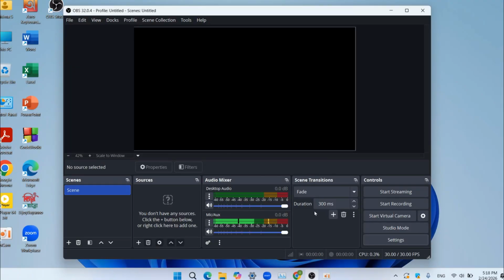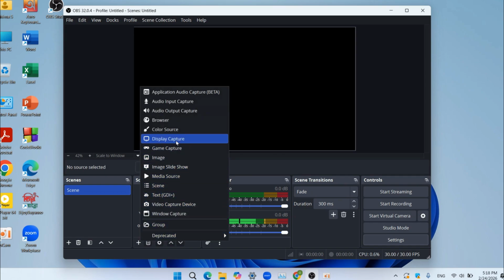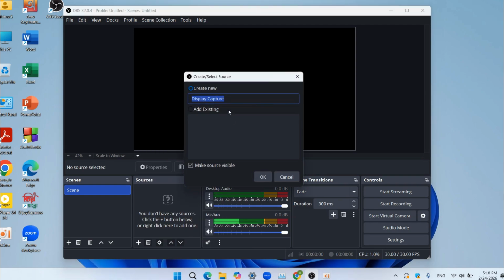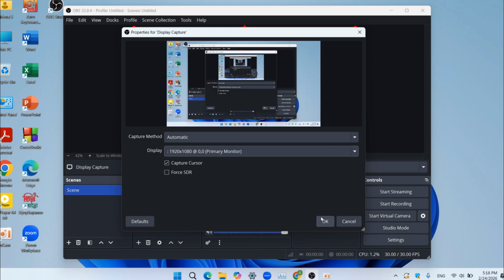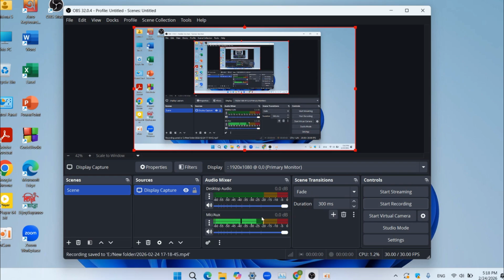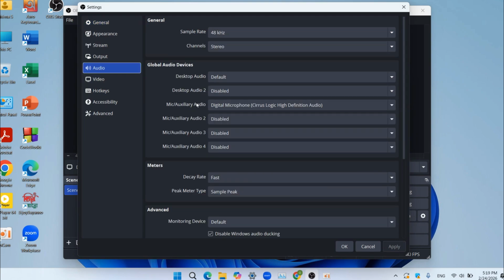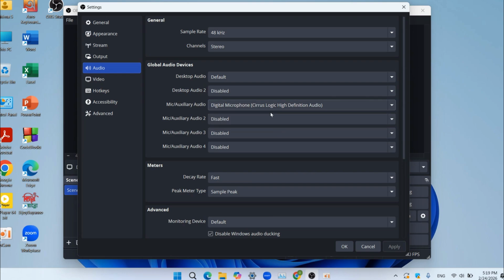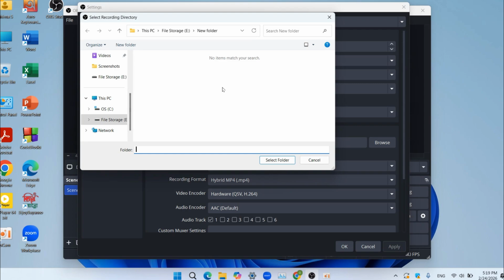How To Record Screen With OBS - Full Guide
How To Record Screen With OBS
I show you how to record screen with obs and how to use obs studio to record screen in this video.

In this video, we’ll show you:

How to open OBS Studio and set up the interface
Adding and configuring a display capture source
Step-by-step instructions to start and stop recording